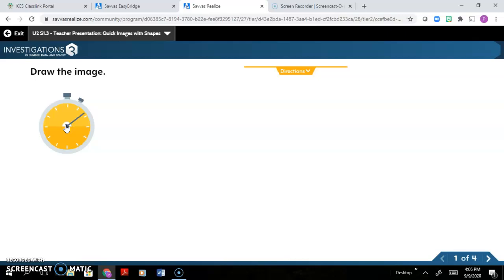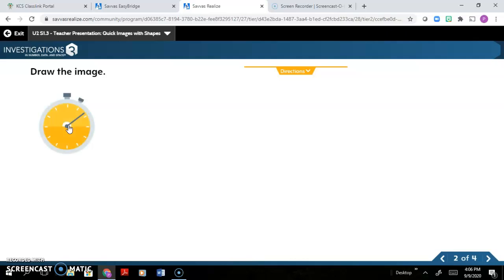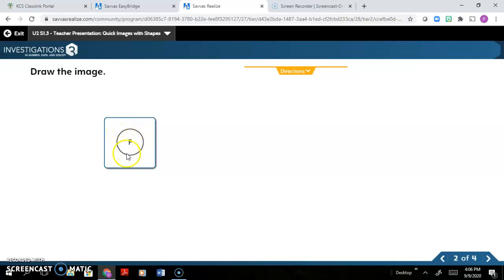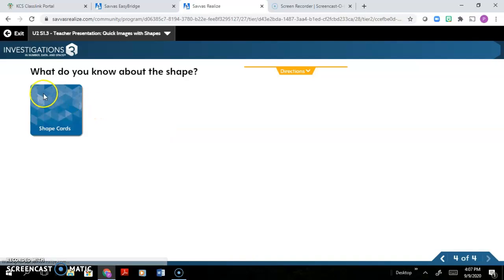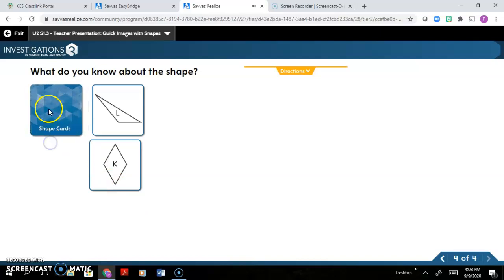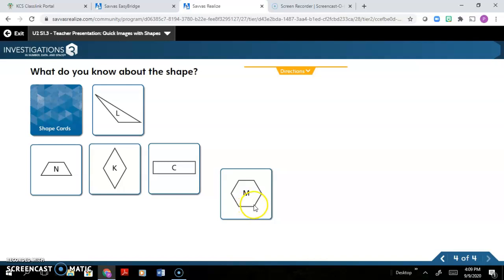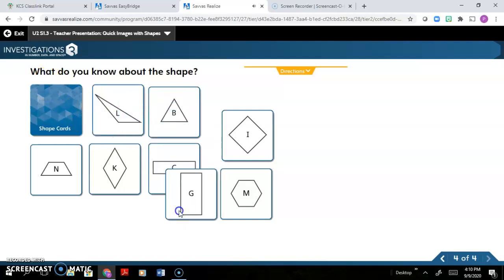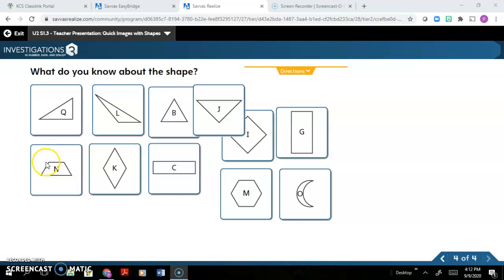g1Quick Images:Shapes 2.1.3